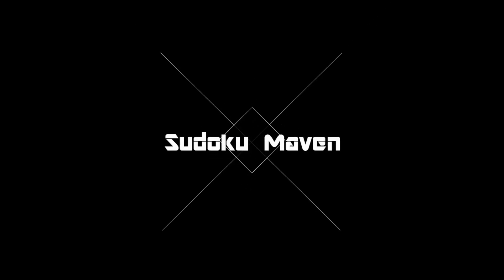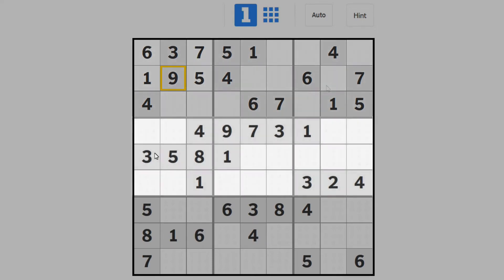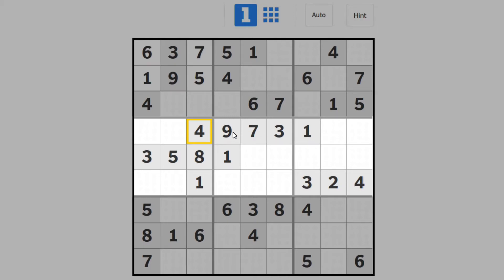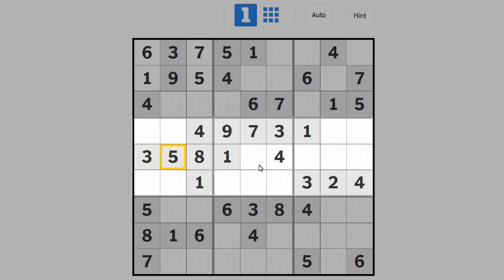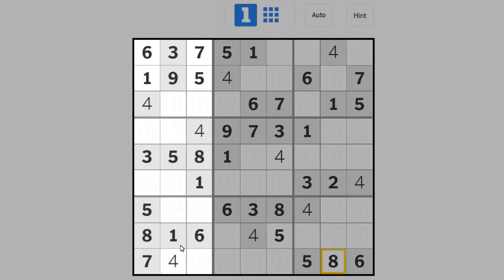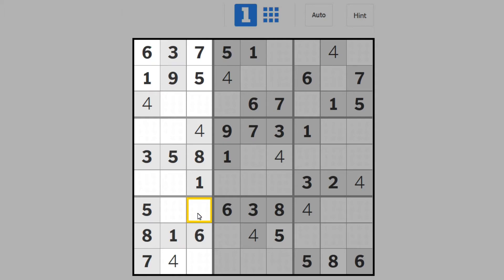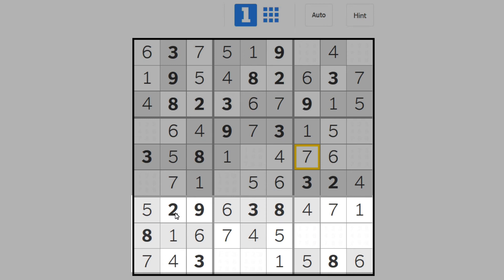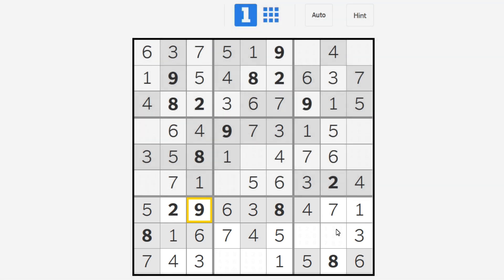Episode #4: How to Solve an Easy Sudoku Puzzle - Follow Along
E4: A start to finish easy Sudoku puzzle for you to follow along as I solve it.  If you are new to Sudoku, then you will enjoy following along as I solve one easy beginner level Sudoku puzzle each episode.  I think out loud as I work through the puzzle.  Join me on this journey, try to do a puzzle every day, you will find your logical thinking skills will improve with time.  If you are not sure about the rules of Sudoku, please watch my Introduction tutorial at:

After watching the video, check out these EXCELLENT Classic Sudoku Strategy Books:
Solving Sudoku by Frank Longo and Peter Gordon
Sudoku Solving Techniques by Sam Aaron
Solving Sudoku by Gerald Janusz

If you are looking for more puzzles, you might want to check these out:
Funster 1000+ Sudoku Puzzles Easy to Hard
Brain Games Sudoku Large Print Spiral Bound
The Ultimate Brain Health Puzzle Book